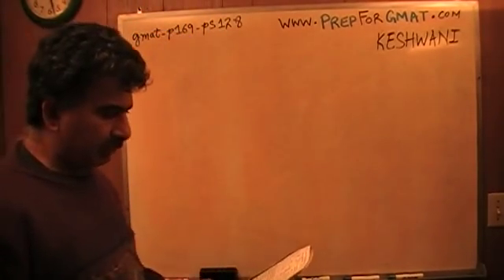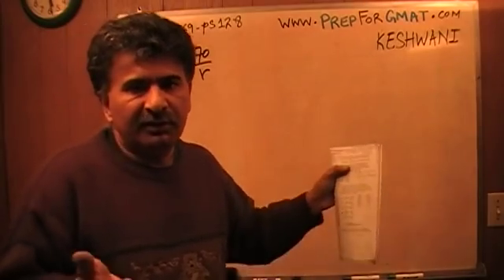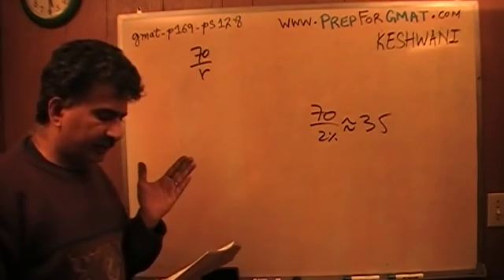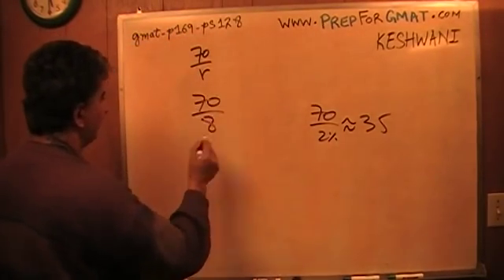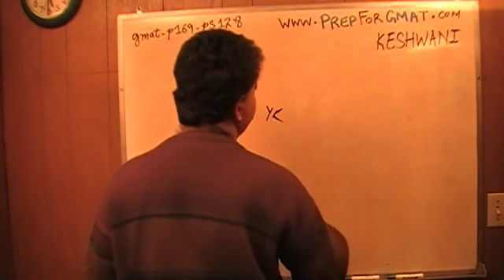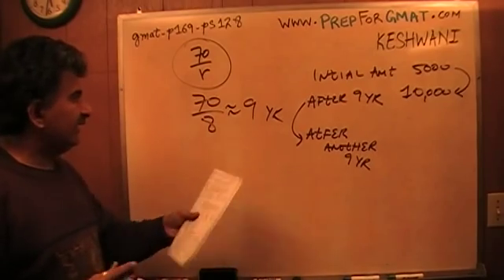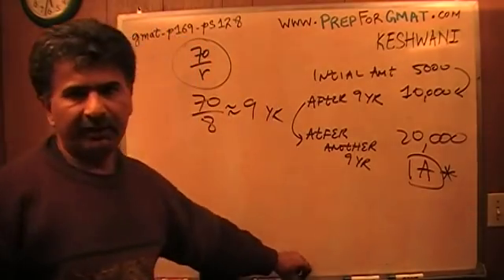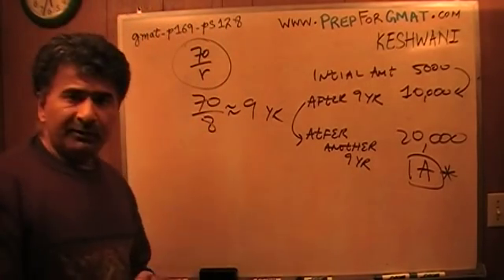GMAT Problem Solving 141 p172 - 13th Edition Official Guide - KeshwaniPrep.com